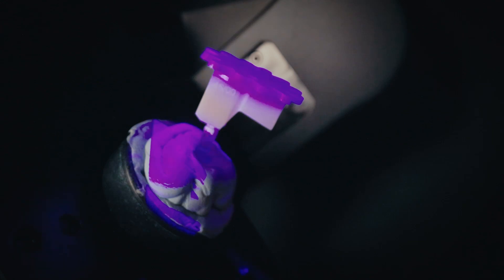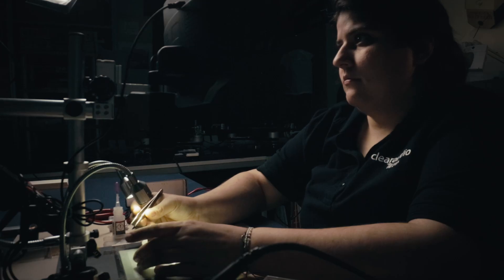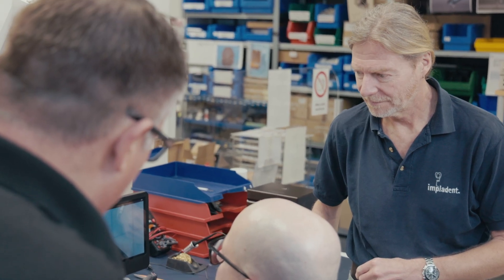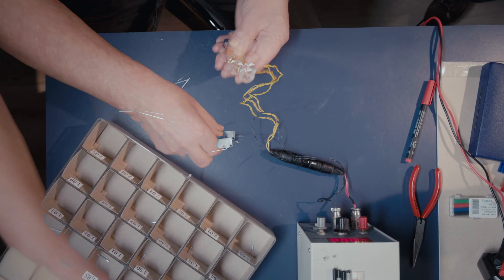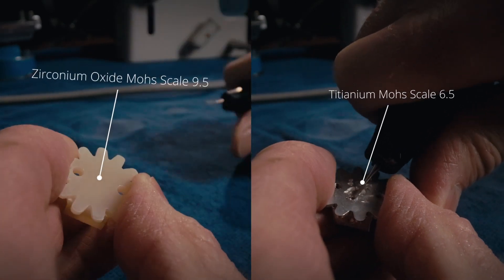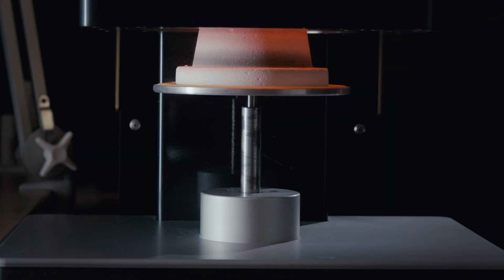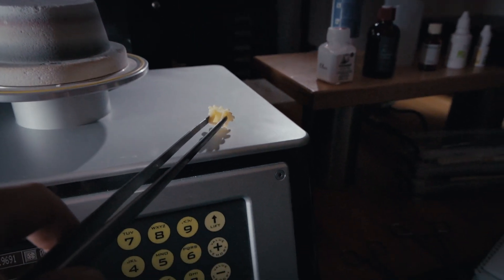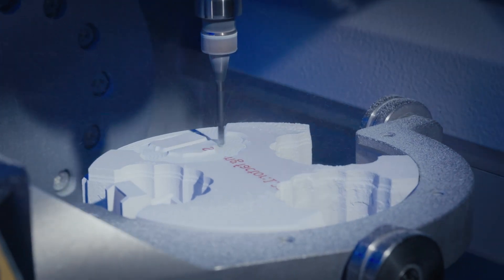Clearaudio Diamond Jubilee MC – The Vision, Innovation & Craftsmanship Behind a Masterpiece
The Story Behind the Diamond Jubilee MC – CEO Interview
How was the Diamond Jubilee MC created? In this exclusive interview, our CEO Robert Suchy shares the inspiration, development, and technological innovations that led to this extraordinary phono cartridge.

From Concept to Reality:
What challenges arose during development?
Why was zirconia chosen as the housing material?
How does it continue the unique technology of the Goldfinger Statement V2.1?

A look into the future of high-end audio technology!
Hear firsthand what makes this cartridge so special and the vision that brought it to life.